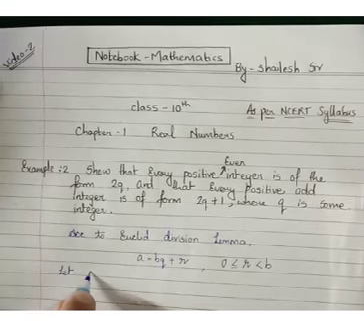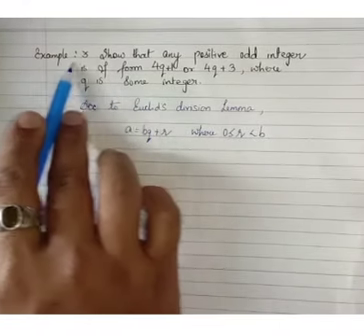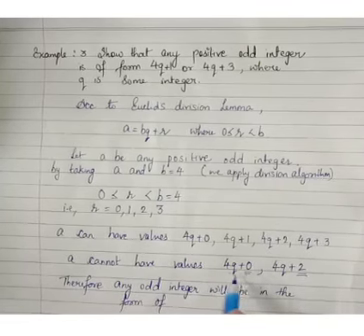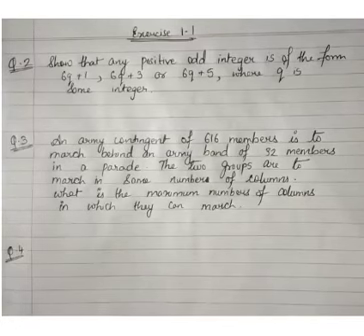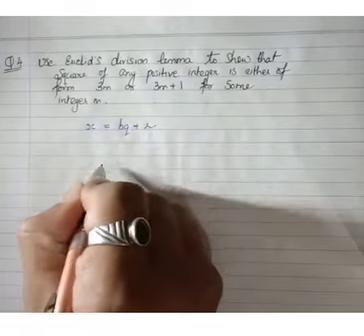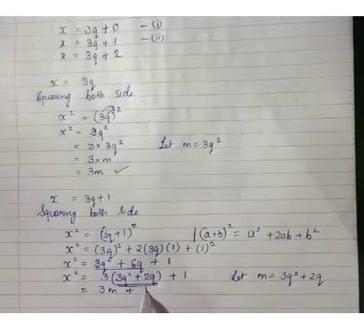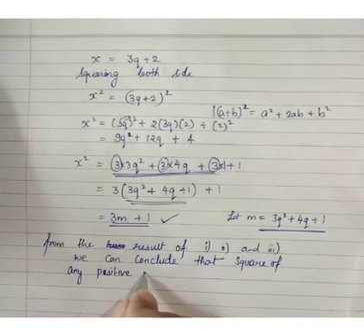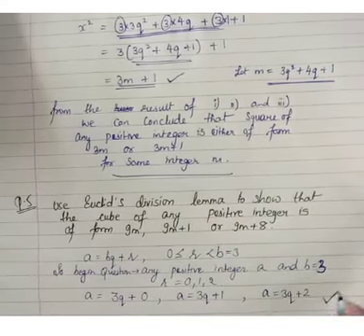Class 10 Chapter 1 Real Numbers Video 2 Notebook Mathematics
Notebook-Mathematics and Notebook-Science are concept learning, it also contains numerical problems with hints that can help you solve problems yourself staying at home based on concept being taught within video, and include thorough teaching of mathematics and science for students of standard 9th and 10th.

This is second video of Chapter 1 Real Numbers of class 10th.